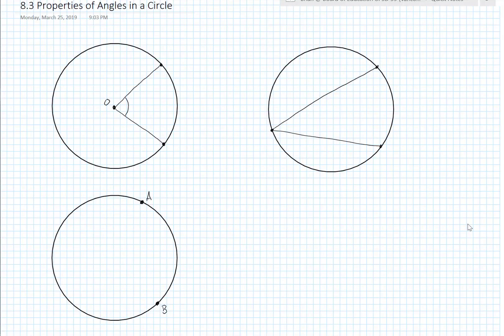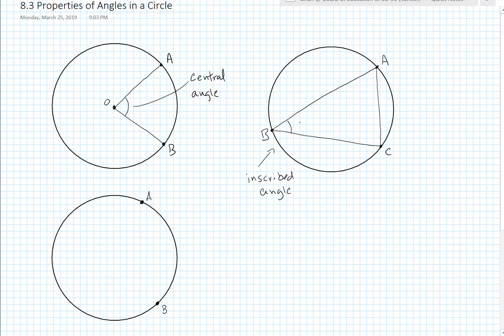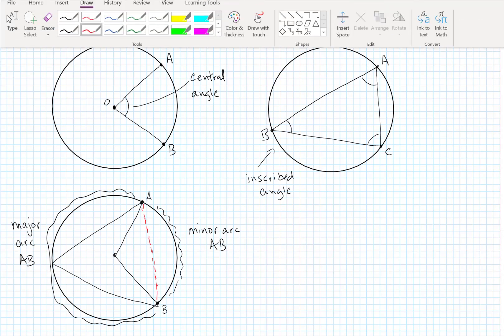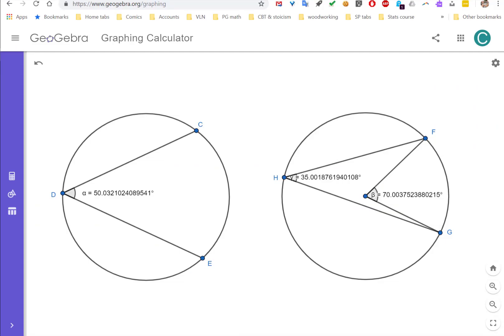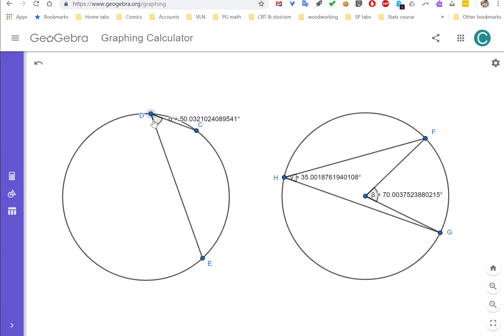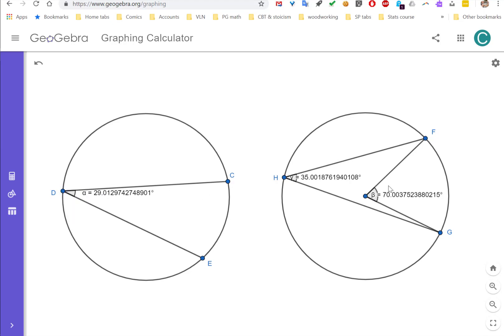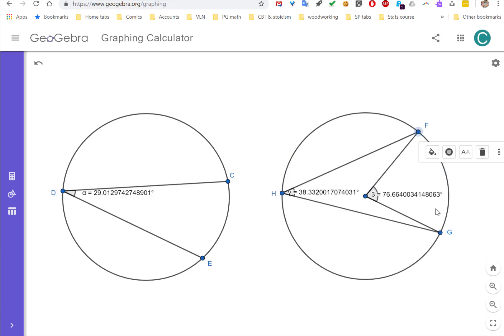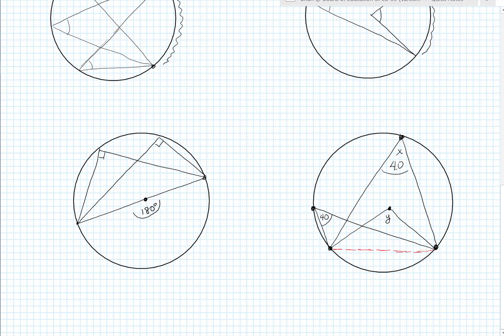Math 9 Section 8.3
Properties of angles in a circle